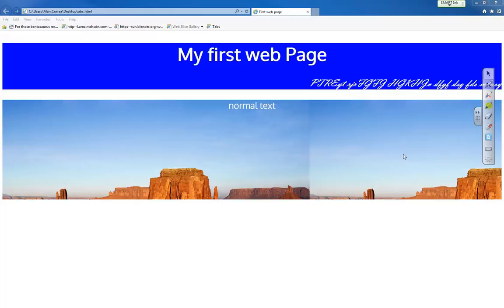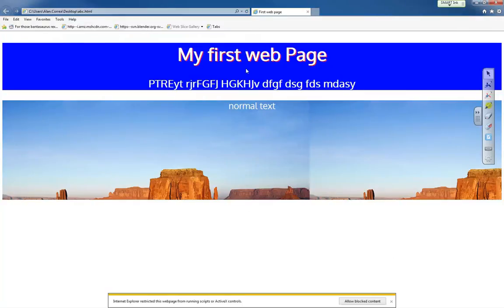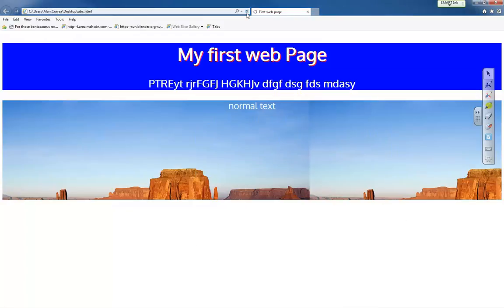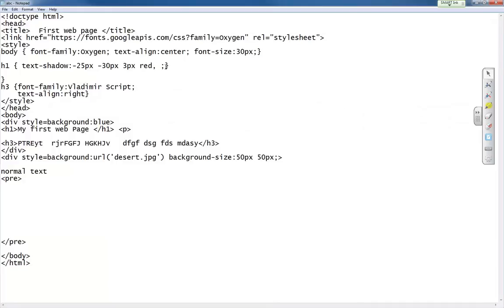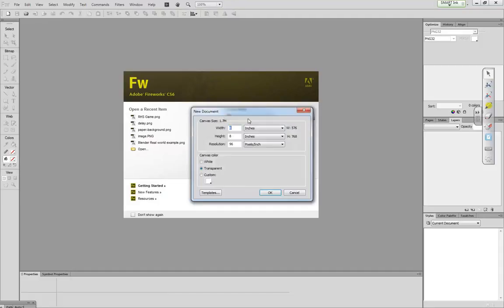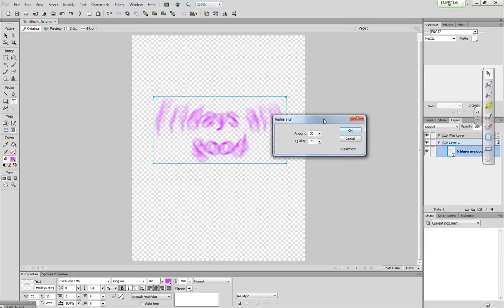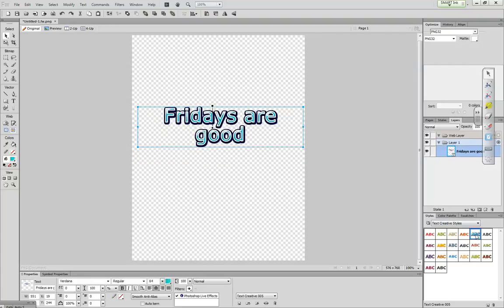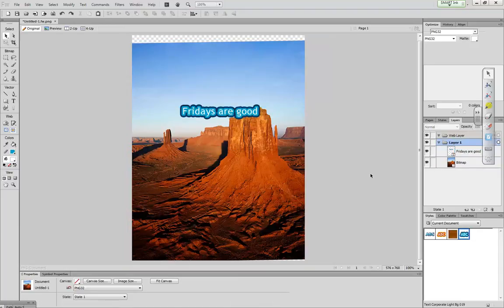Lesson 10 Text Shadow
Text Shadow in HTML